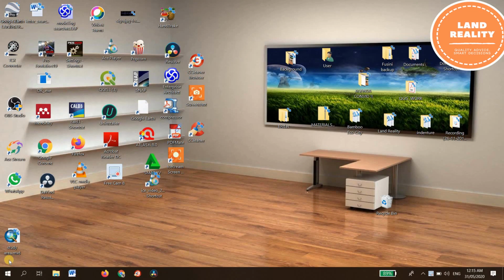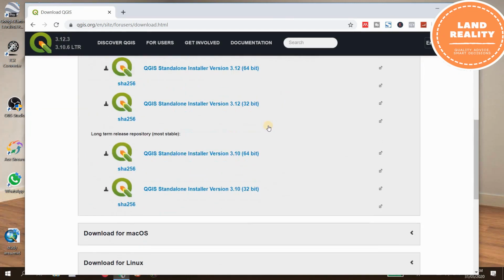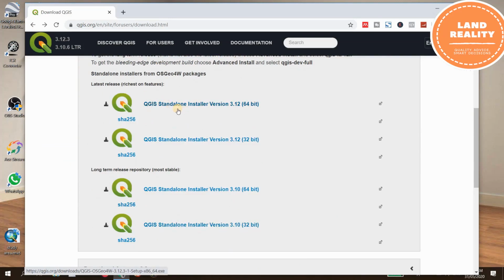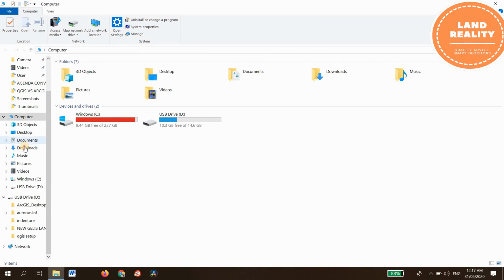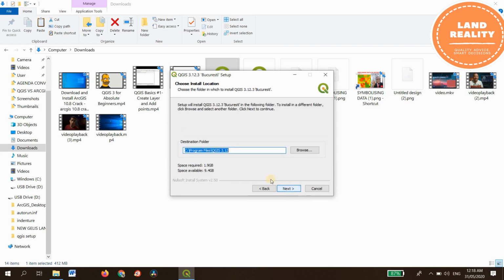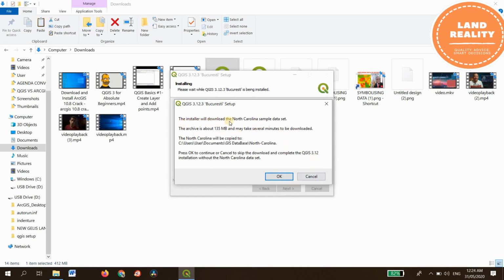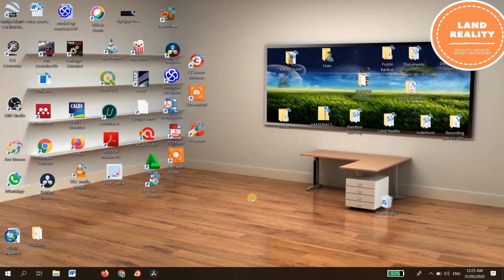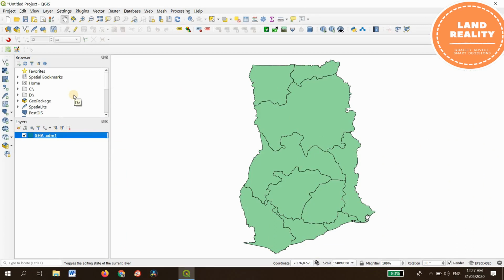How to download and install Qgis 3.12.1|Install latest version 2020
This tutorial provides a step by step process of downloading and installing qgis 3.12.3 the latest version
qgis (software)64-bit computing
spatial
quantum
download qgis
installation qgis
geographic information system
tutorial
Download and Install QGIS On Windows
QGIS 3.2.1 download
Download and Install QGIS 3.4 On Windows 10
QGIS 3.4 download
Install
Download
QGIS Tutorial
QGIS
Windows
Windows 8
Windows 10
open software
qgis 3.12.3
qgis 3.12.3 ubuntu
qgis 2 18 download
qgis 2 14 software download
qgis 3 8 download
install qgis ubuntu
qgis tutorial
qgis 3 2 download